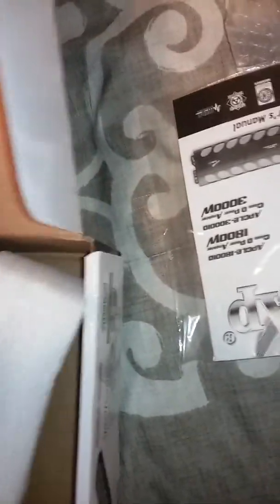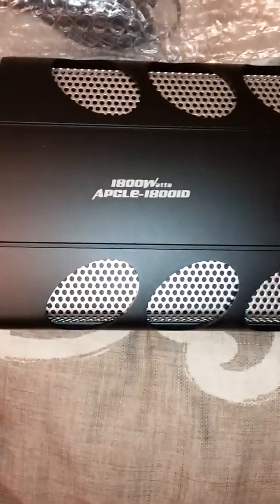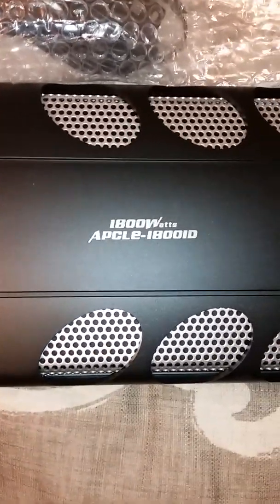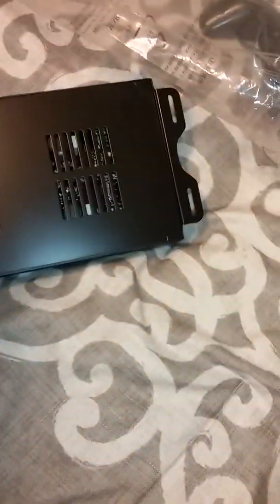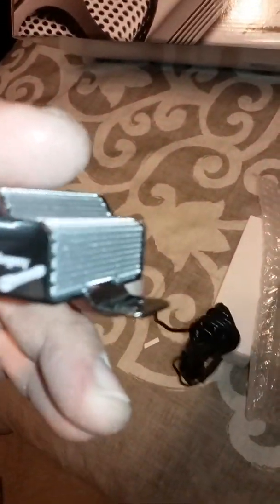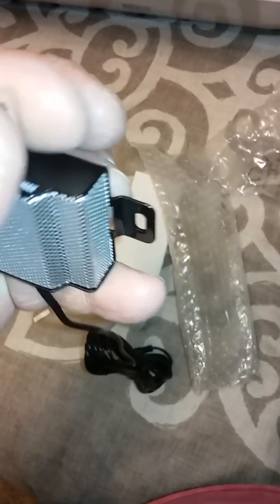Audiopipe APCLE 1800.1d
Well in all the years off owning amps and messing around with car audio, over 20yrs. I have never owned a new amp. And after everything i have heard off about the 1800 and the 1500.1 audiopipe i had to get one. Bigdwiz did the dyno and this amp is legit. So as much as i love bass i went with the middle one the 3000.1 was to much with double power and ground my car isnt set up for that so 1800.1 it is.